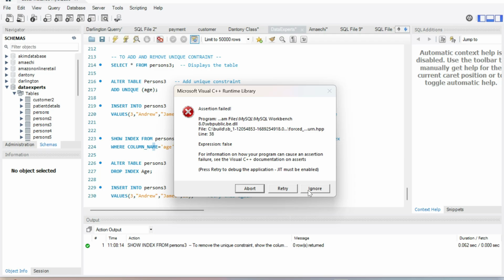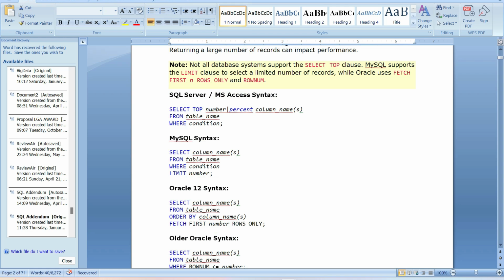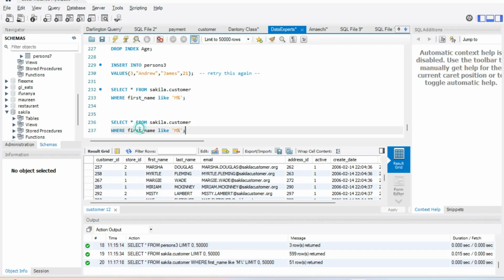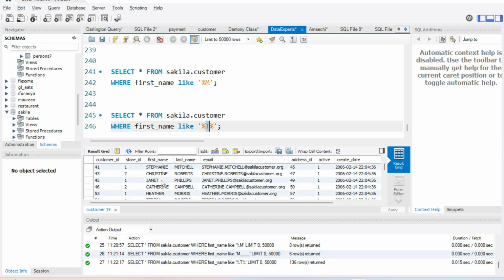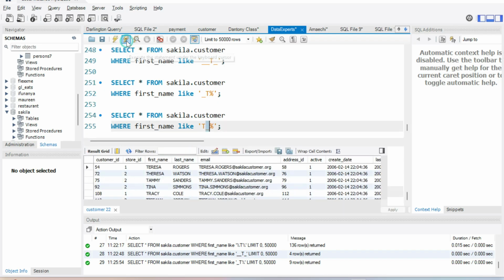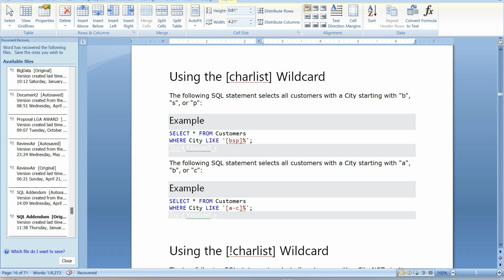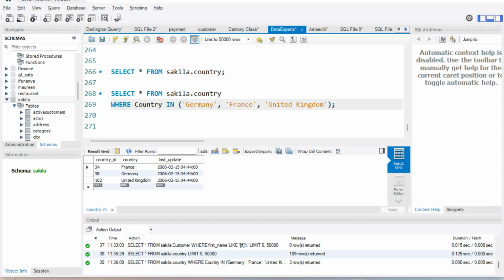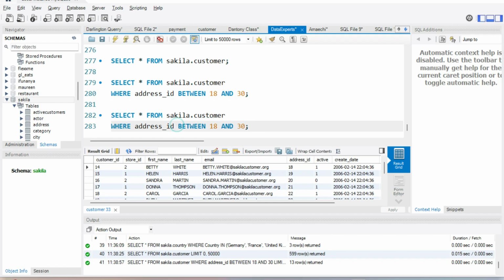SQL Live Training: LIKE Operator, Wildcards, IN, and BETWEEN Explained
SQL Live Training: LIKE Operator, Wildcards, IN, and BETWEEN

In this live SQL training session, we’ll explore powerful operators and techniques to enhance your database queries. Whether you're new to SQL or looking to expand your skills, this session will cover:

Using the LIKE operator and wildcards for flexible pattern matching.
Simplifying queries with the IN operator for matching multiple values.
Filtering data efficiently with the BETWEEN operator for range-based queries.
Practical examples to demonstrate real-world applications of these commands.
By the end of this session, you’ll know how to use these tools to write advanced SQL queries for effective data retrieval and analysis.